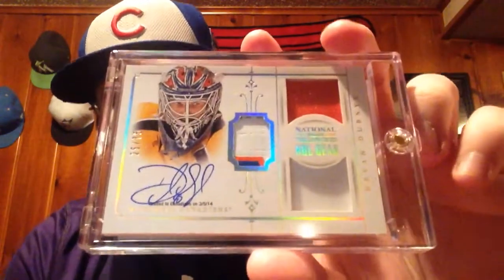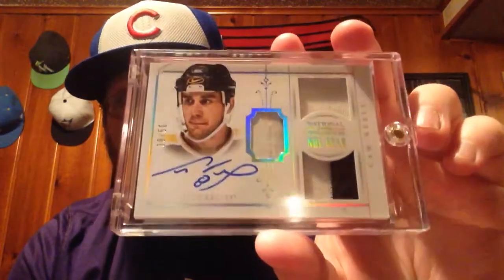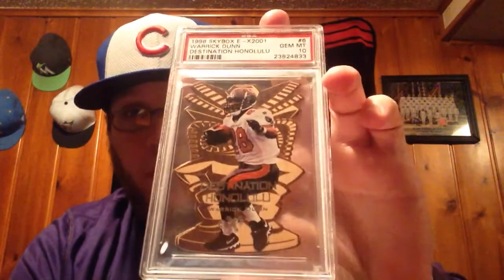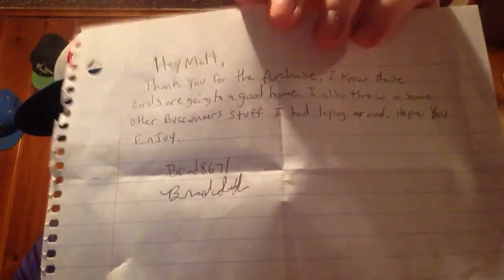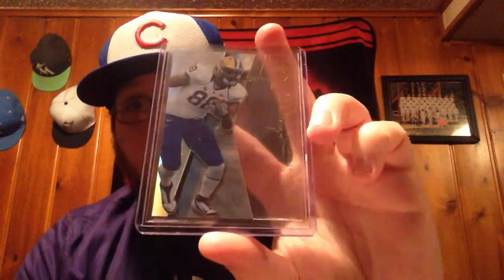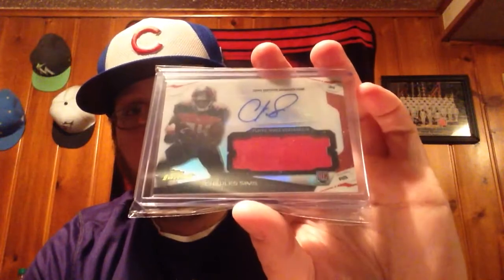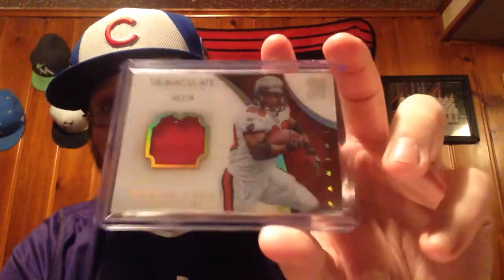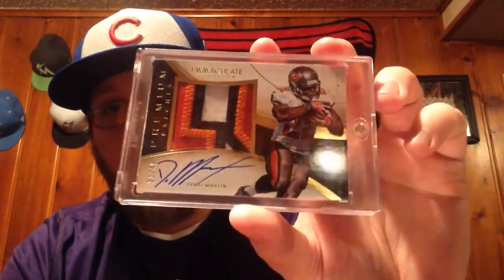Some Immaculate. Brad8671 Hooks It Up!!